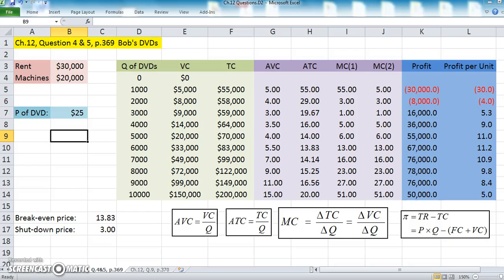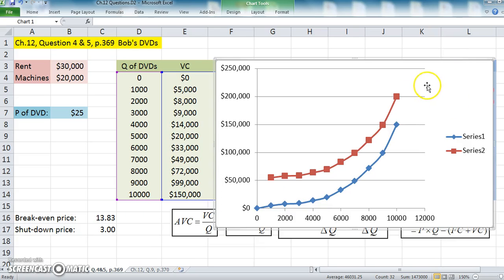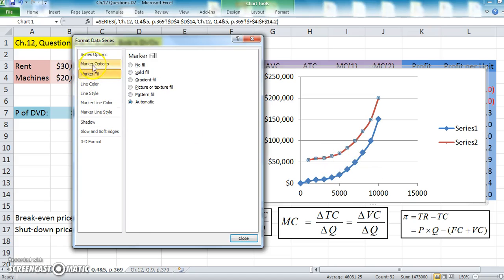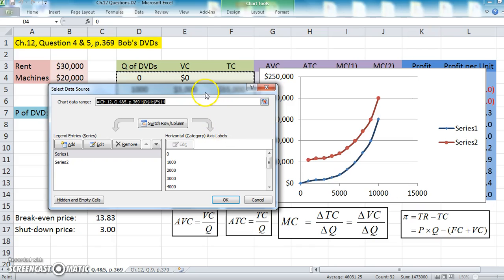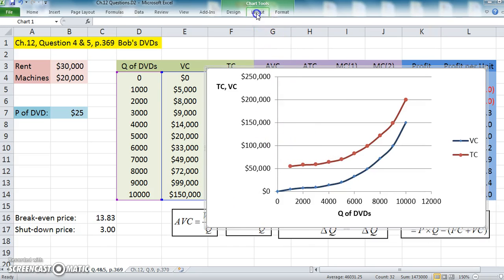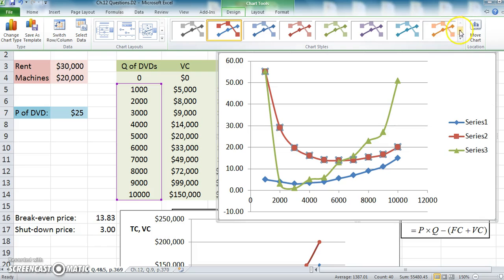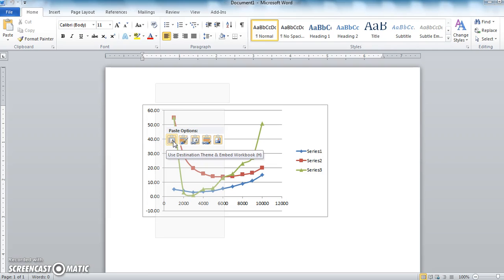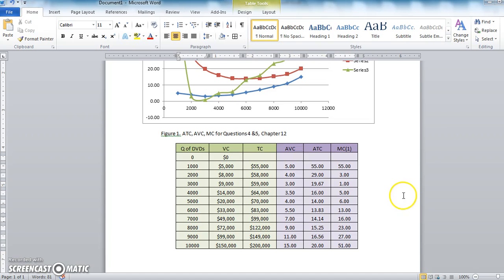MicroEconomics with Excel 2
Economics calculation using Excel.